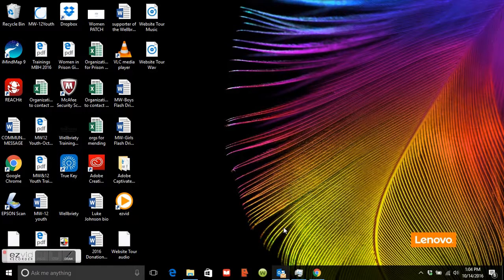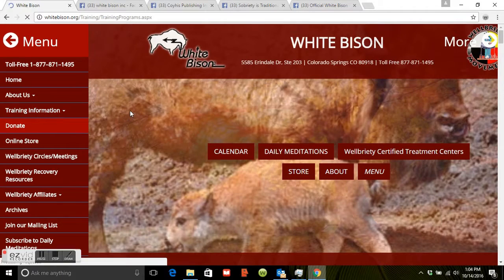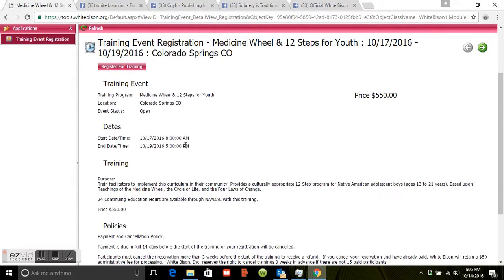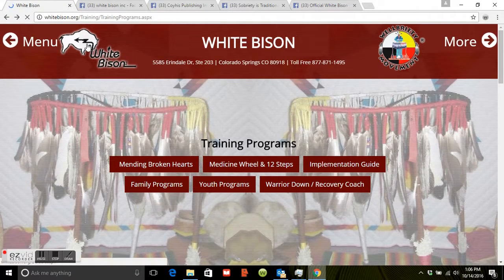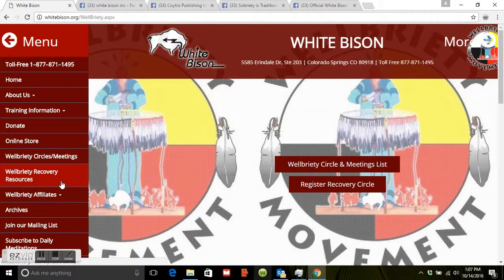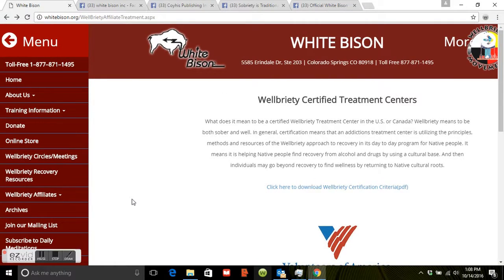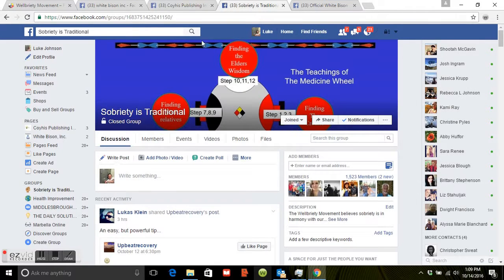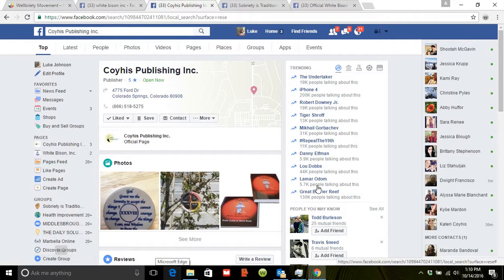White Bison Website Tutorial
A tutorial on how to navagate the White Bison website and Facebook pages.